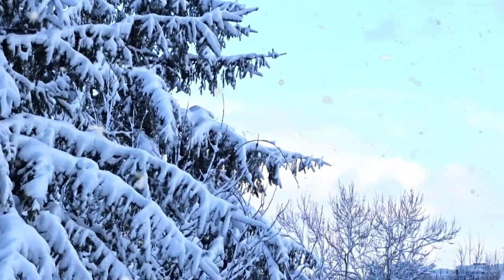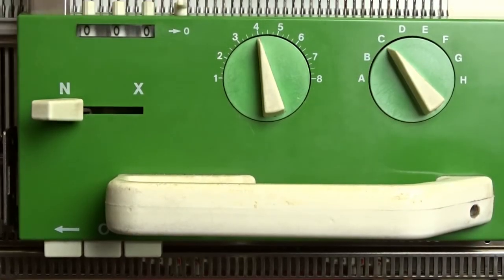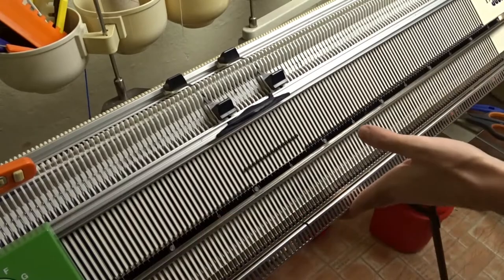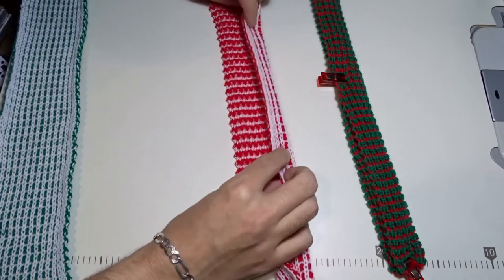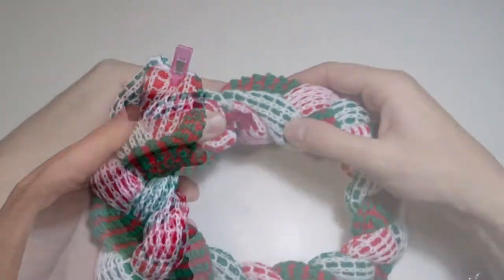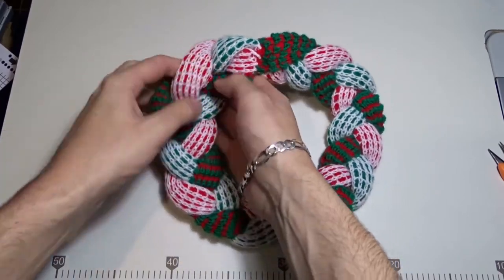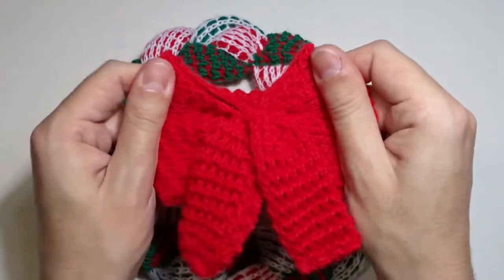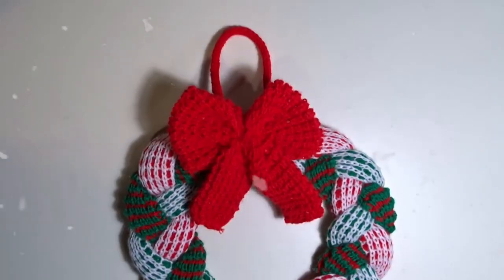How to Knit a Christmas Wreath on Passap Duomatic 80 Knitting Machine 🎄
In this video, I will show you how to knit Christmas wreath.
Happy Holidays!🎄❄🎅

►TIMESTAMPS:
00:00 Intro
00:40 Preparing the machine
01:18 Cast-on
02:25 Knitting the strip
03:53 Cast-off
05:37 Preparing the strips
06:23 Making the braid
08:43 Sewing the wreath
11:09 Making the ribbon
13:13 Sewing the ribbon
14:35 Making the hanger
15:28 Final result